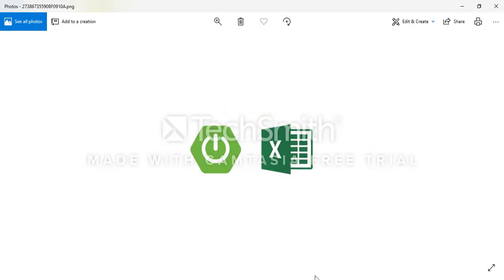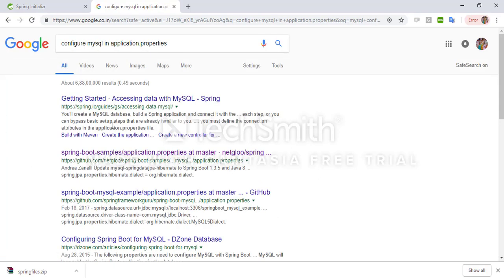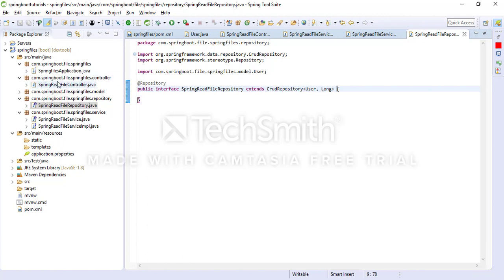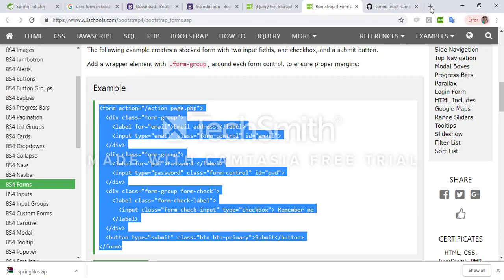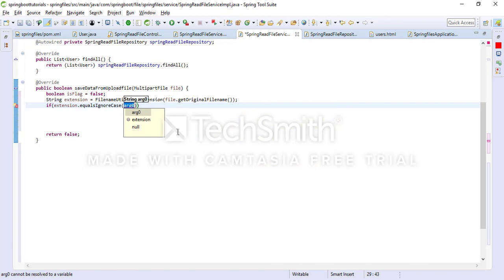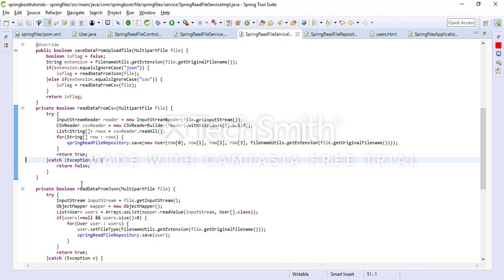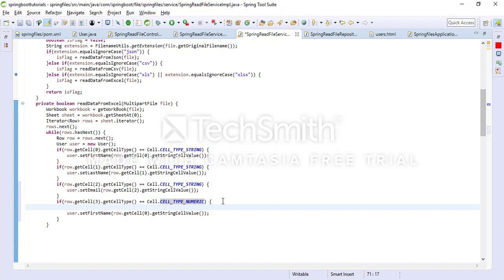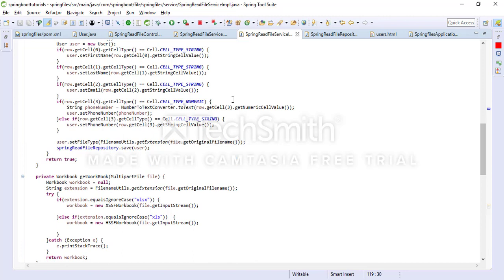Read Data From Excel, CSV, JSON File using spring Boot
Read data from excel, csv, json file & store data into database.